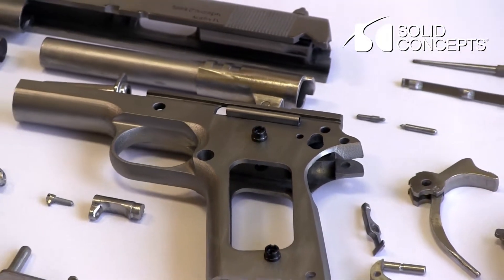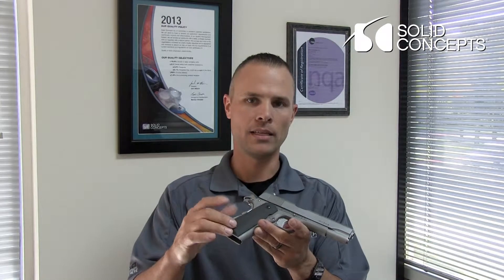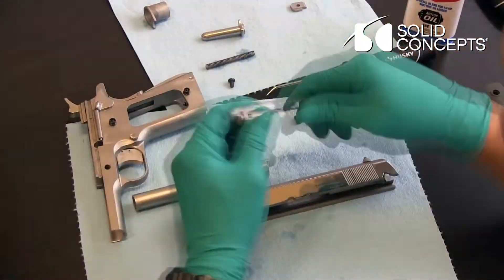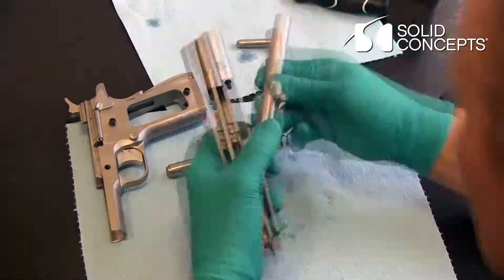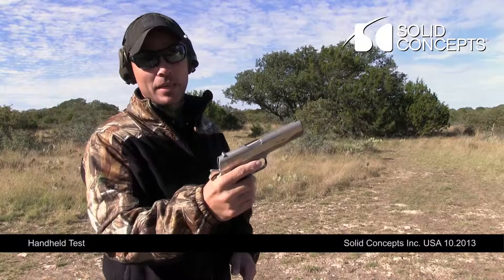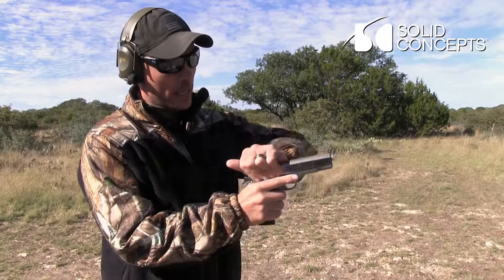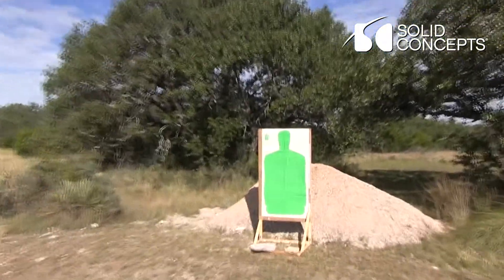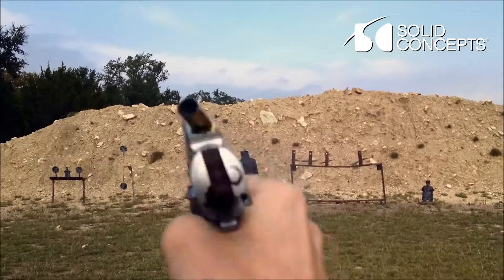The Original 3D Printed Metal Gun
Completely compliant. Completely licensed. Completely safe. And done to demonstrate the capabilities of a technology that is changing manufacturing. The world's first 3D printed metal hand gun - a video made for one of our clients several years back.